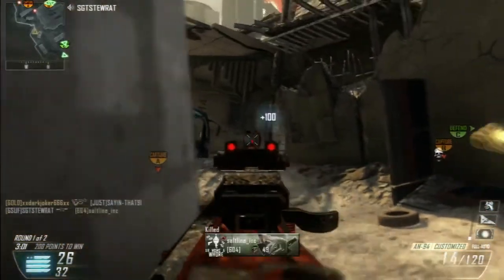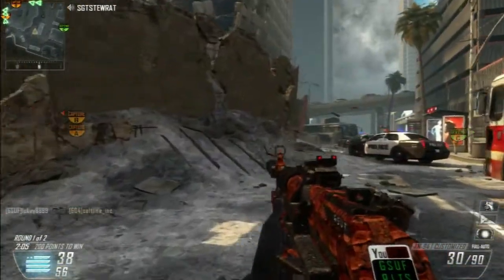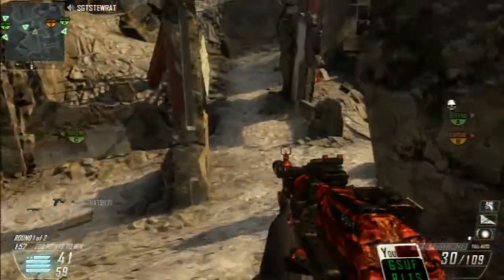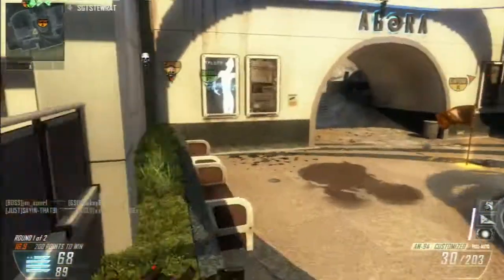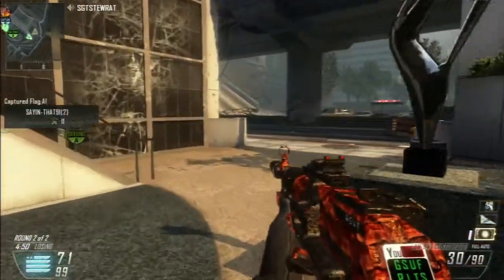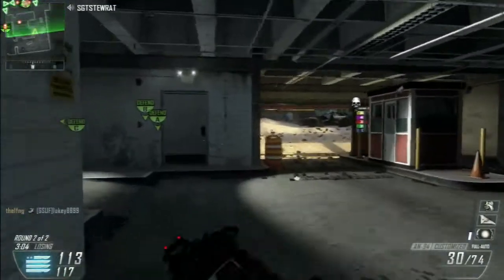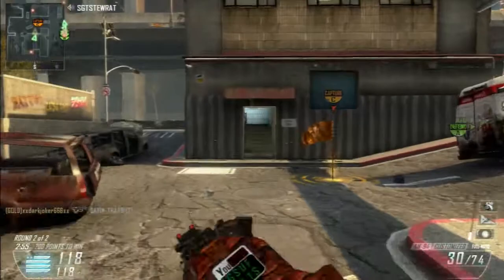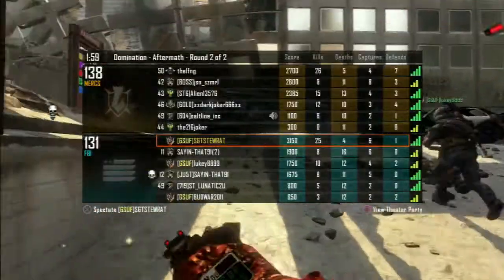EMP DOGS LOADSTAR Challenge For Sub A7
Whats is up guys!!! this is SGTSTEWRAT completing the challenge set by A7, he is a really great guy always active with us and hope you guys too so check him out in the link below. A7 we hope this is helpful and can go just a little way to show how much we appreciate your support enjoy!

TAGS: PS4 Custom Class Guns Type 25 Scorestreaks Killstreaks Kill Score Streak Streaks Pro Tip Day Week Month Year Youtube Twitter Facebook SMG Assault Rifle Rifles LMG Sniper Snipers Optic Game Play Gameplay Best Beast Perks Perk How To Raise K/D KD SPM Ratio Aftermath Nuketown 2025 Drone Chicom CQB Skorpion Evo M8A1 Scar-H SCAR SCARH H Raid M27 Peacekeeper Peace Keeper Grind Cargo AN94 AN 94 AN-94 Camo Gold Diamond FAL OSW Commentary BLOPS BOPS BOII Tac 45 SVU S12 Express Vector K10 MTAR Hydro Map Pack Demolition Boosting Boosters Standoff Stand Off Saiga KSG Five-Seven One Two Three Four Five Six Seven Eight Nine Ten Zero 0 870 Remington 40 Kap-40 Kap Over Playstation PS3 Sony Nintendo Wii U WiiU 3arc Treyarch Infinity Ward Activision 343 343i Interactive Respawn Entertainment Minecraft 720 World at War Mason Alex Reznov Raul Menendez Frank Woods David Vonderhaar Vahn Online EA Epic DICE Microsoft Xbox 360 Multi-team Camp Lag Compensation Comp Hit Detection Buffer Bloat Strategy DLC Noob Tube Toob Screw Ghost Last Man Standing Wanted Pro Maps Map Sledgehammer Sledge Hammer Flow Overflow Jack Jacked Hi Hijacked Carrier Turbine Bakaara Express Grid Jungle Summit WDM Radiation Flawless Firing Range Pwn Nuke Town 1v1 Fun Funny Laugh My Ass Gulch Tips Tricks Tactics Favela C4 Slums Turbine Meltdown Melt Predator Missile Reaper Down Up Left Right Confirmed Team TDM Hard Point Hardpoint Domination S&D SnD @elgato elgato @DavidVonderhaar Elgato Game Capture HD Roxio Hauppauge 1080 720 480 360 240 PC MAC iPAD iPhone Google Windows Linux Shot Shotgun M1216 PVR Run Guide